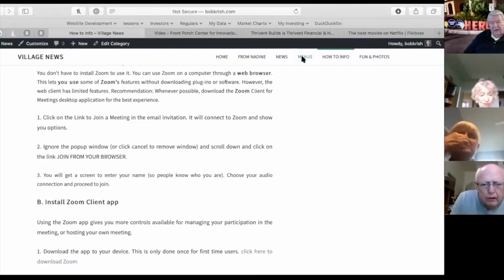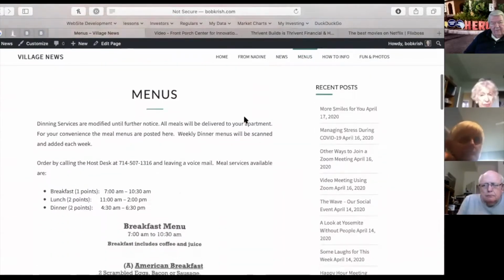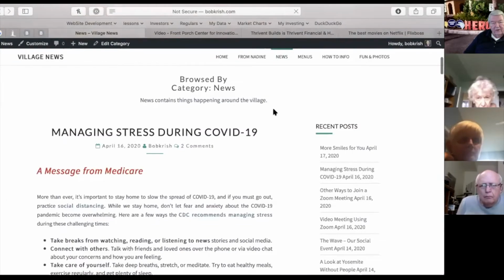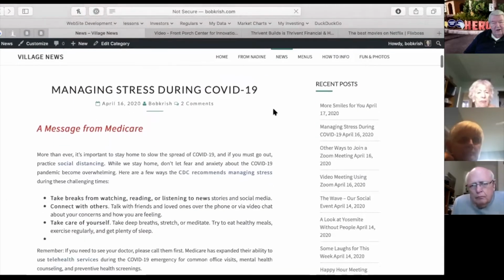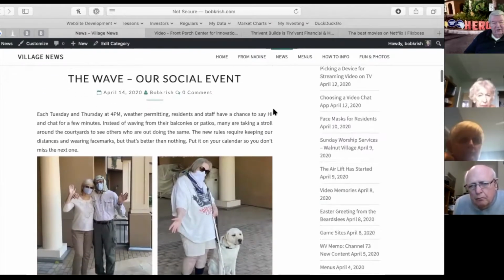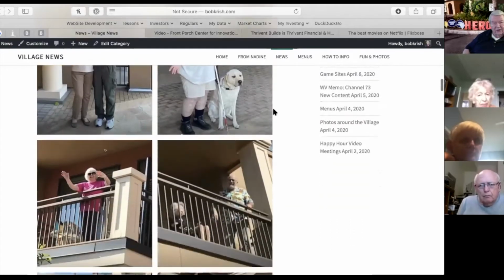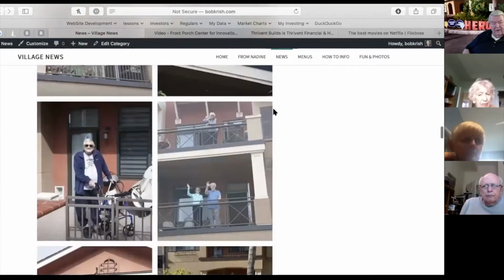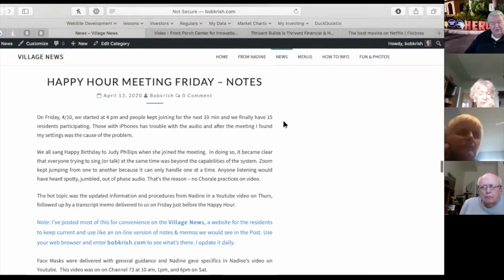happy hour 4 17 20